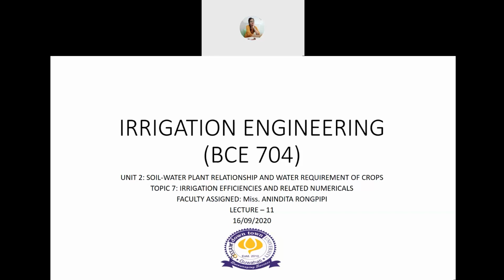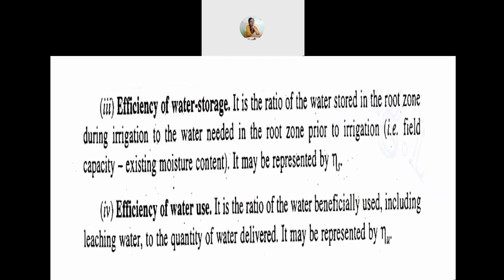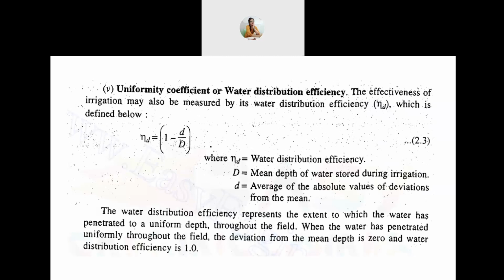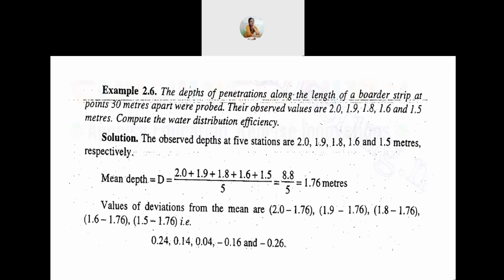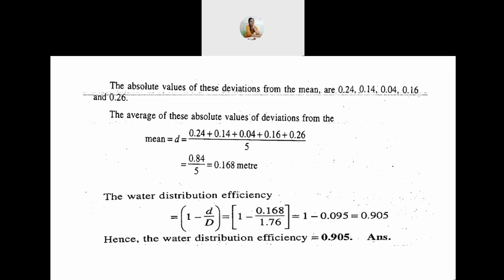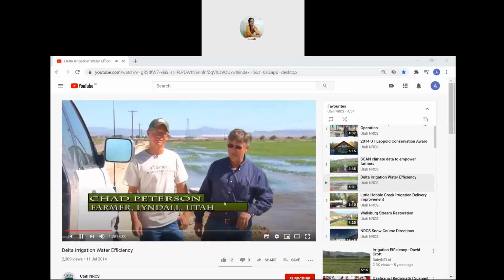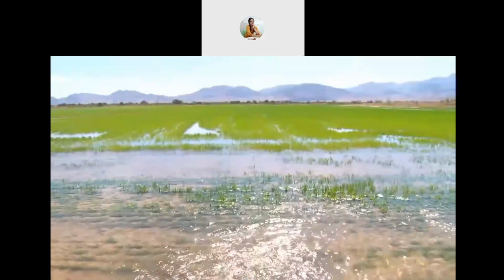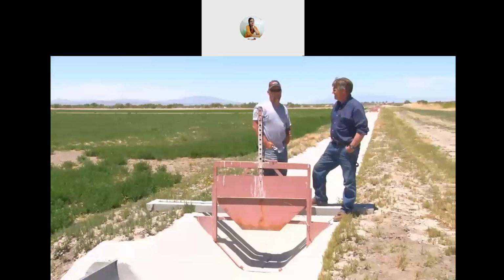LECTURE 11 SECTION B IRRIGATION ENGINEERING, 16/09/2020 (10:15 AM)